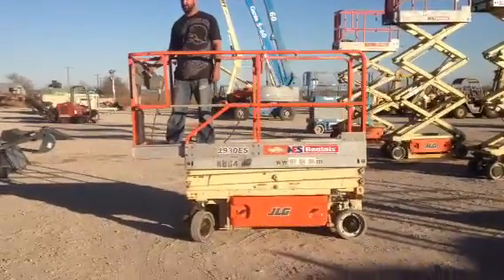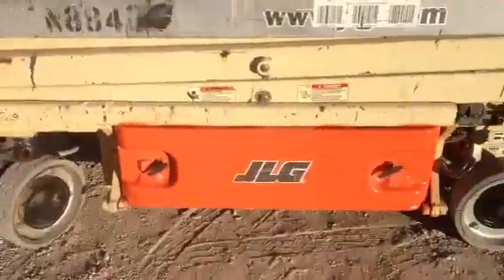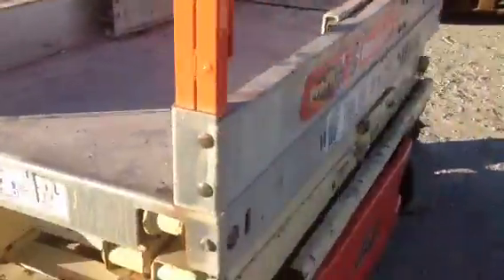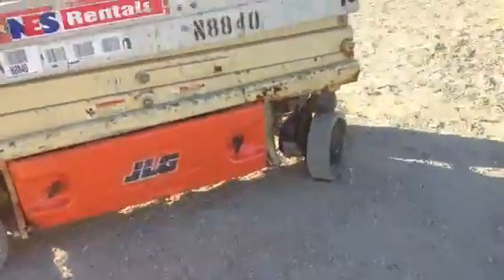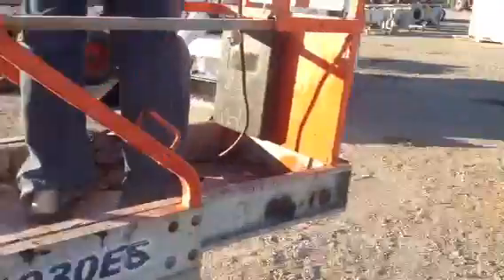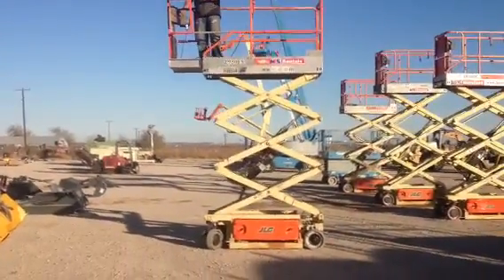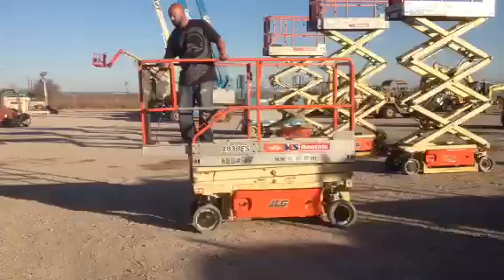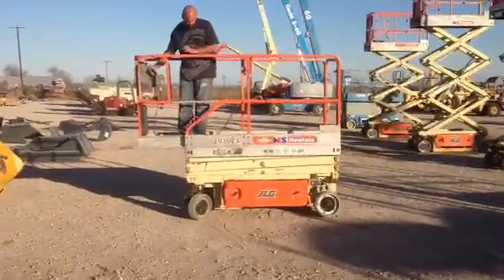LIFT SERIAL 8847 Second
Second